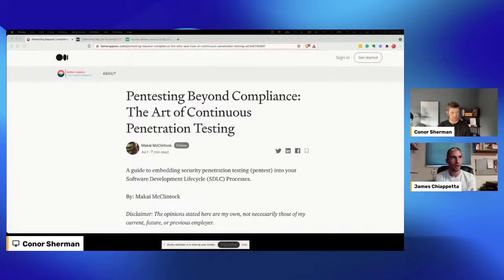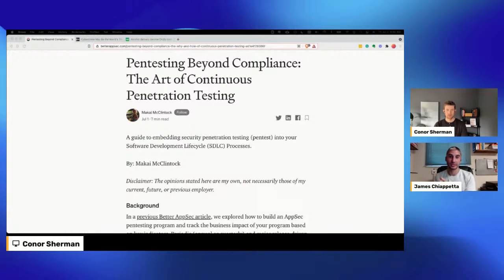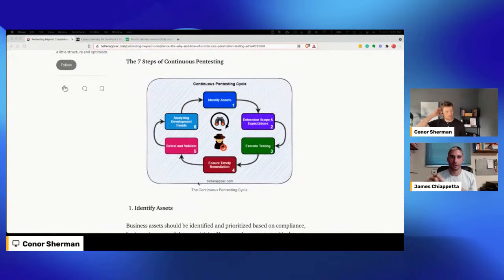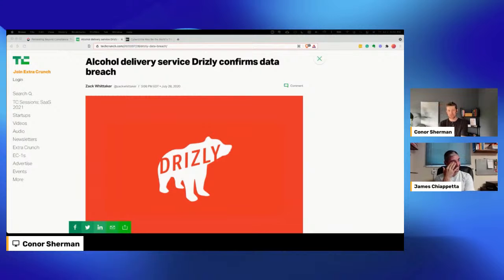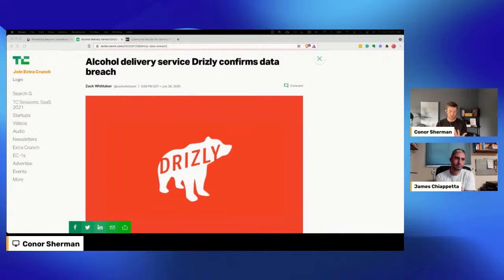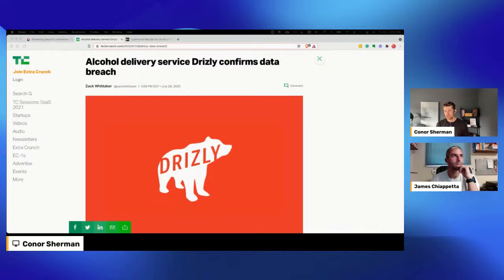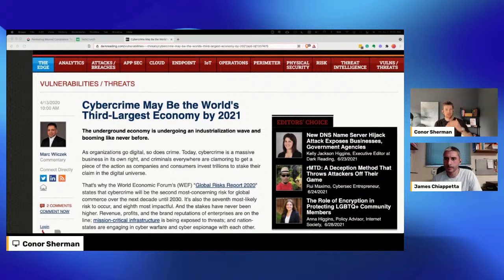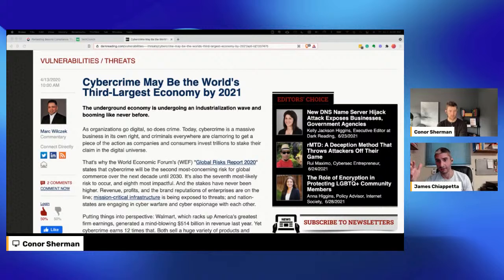Confident Defense Insights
Insights is a weekly, executive level, data driven live conversation on the state of cybersecurity. Each week we have a frank, action-oriented conversation on what's important and what to do about it so you can protect what matters most.